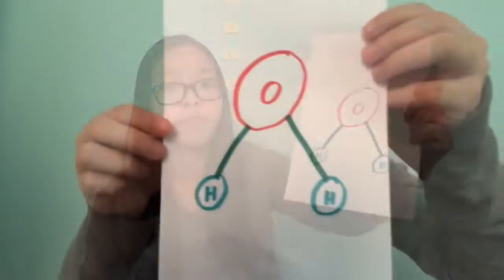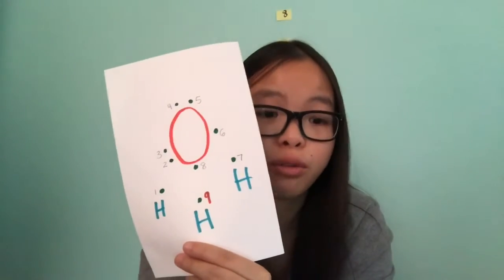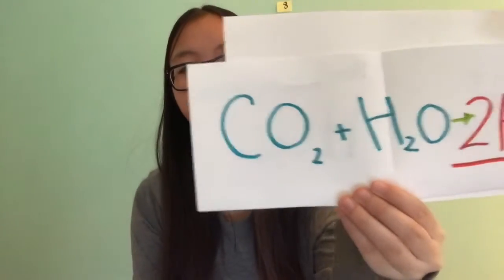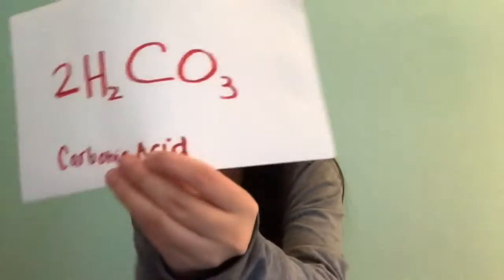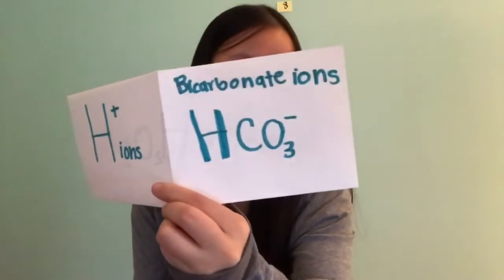The Acidification of the Ocean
Hi!
My name is Eleanor Nir and this is my video for the Science Ambassador Scholarship. Enjoy!